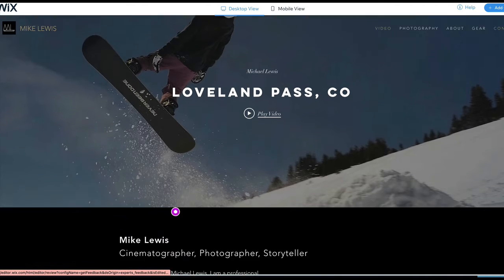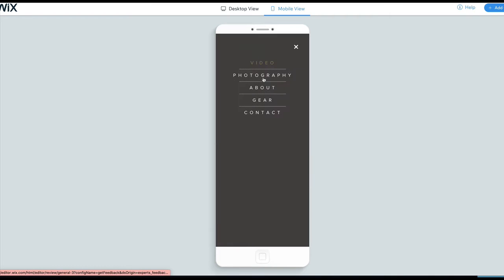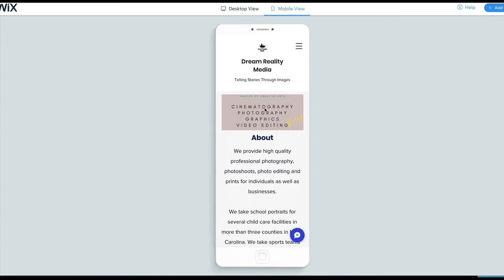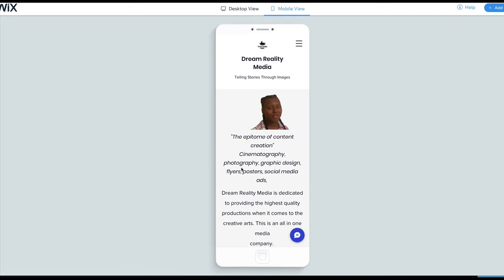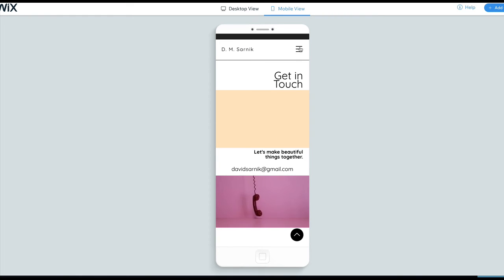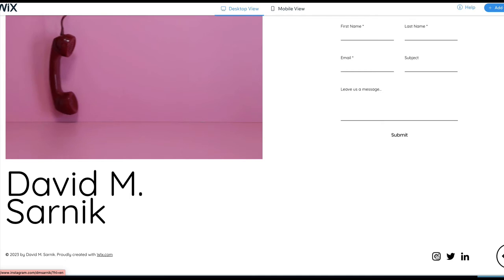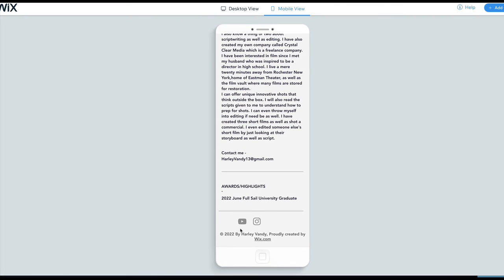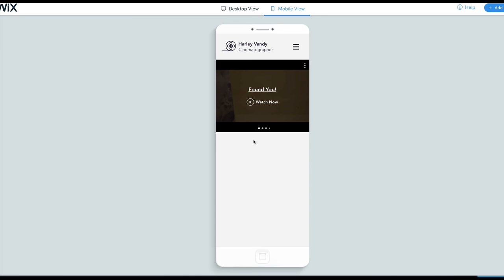202204 2.3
Group 2_2.3